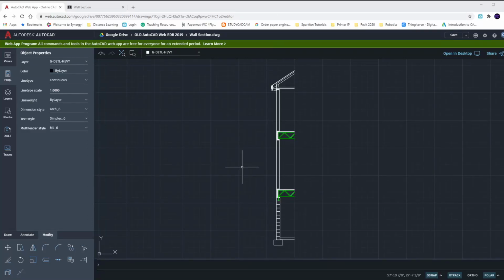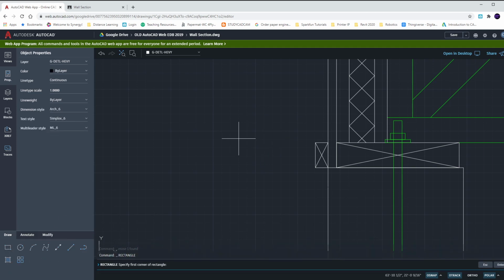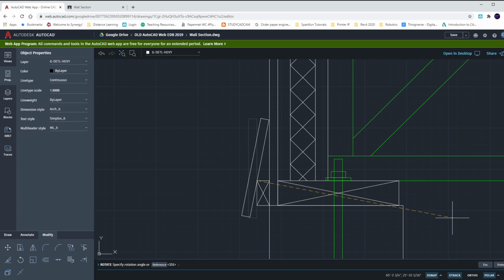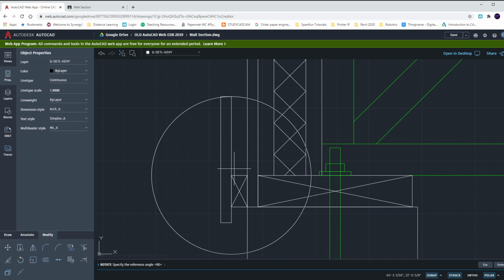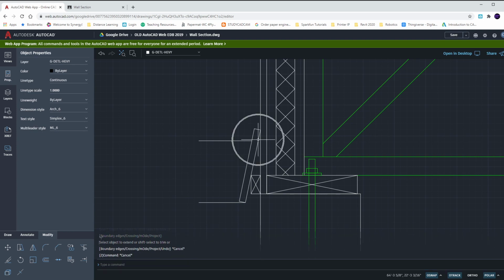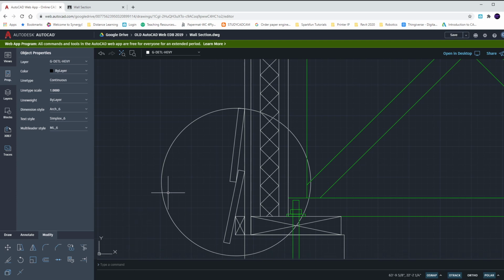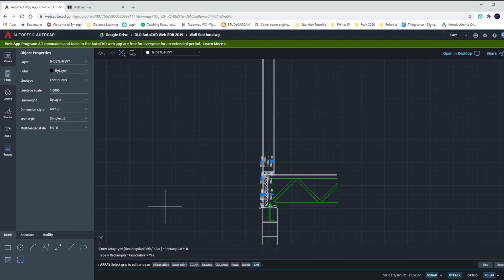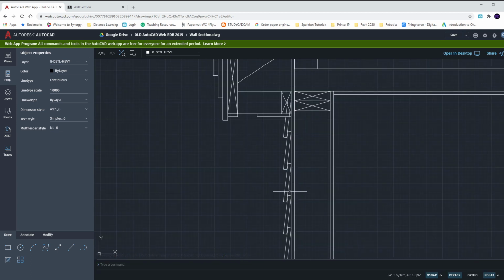Wall Section 4 - Siding